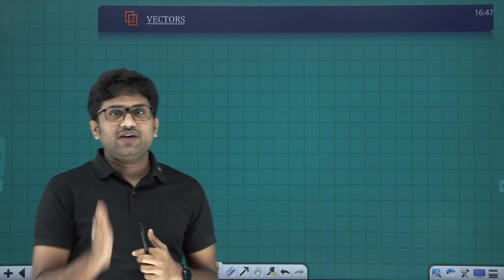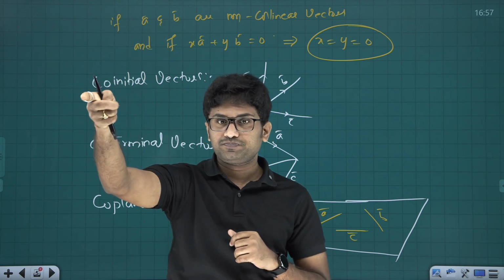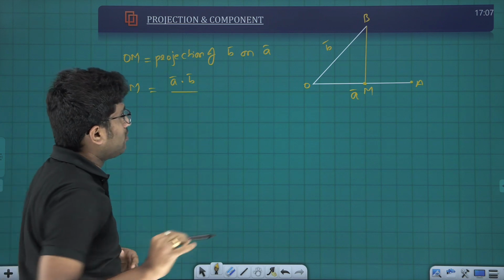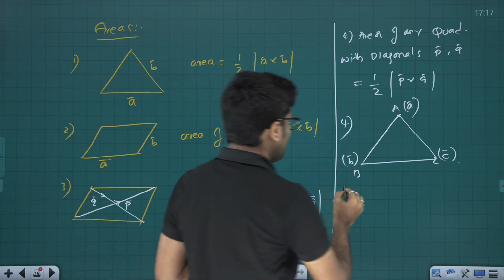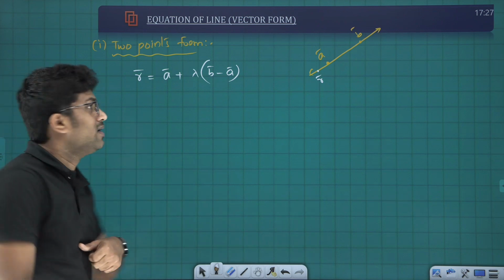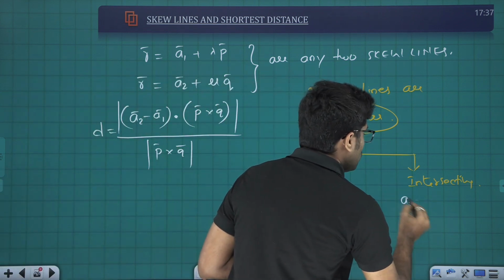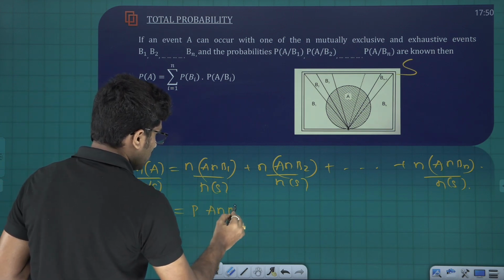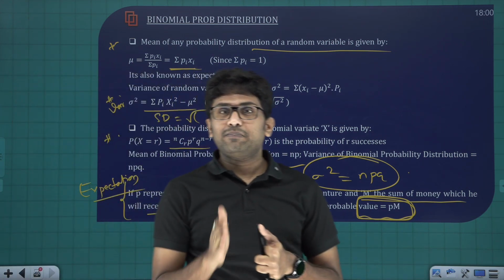Crack JEE 2025 | JEE Mantra Series 2024 | Mathematics Recap Video Lecture - 4 | JEE Main Preparation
Prepare to excel in the upcoming JEE Main exam with our comprehensive Mathematics Recap Video Lecture -4! As part of the JEE Mantra Series 2024, we cover vital chapters such as Vector Algebra, 3D Geometry, Probability. Each concept is broken down into manageable segments that make learning engaging and effective. Don’t wait—watch the video today and take a step closer to cracking JEE 2025!

➡️ Exam: JEE Main 2025 [JEE Main Preparation]
➡️ Subject: Mathematics
➡️ Chapters: Vector Algebra, 3D Geometry, Probability
➡️ Topics Name: Crack JEE 2025 | JEE Mantra Series 2024 | Mathematics Recap Video Lecture - 4 | JEE Main Preparation